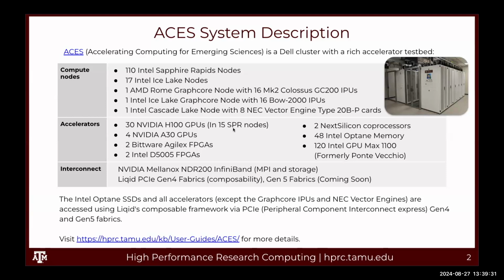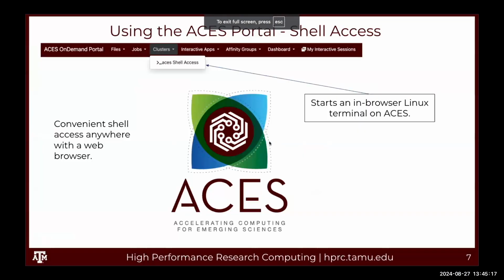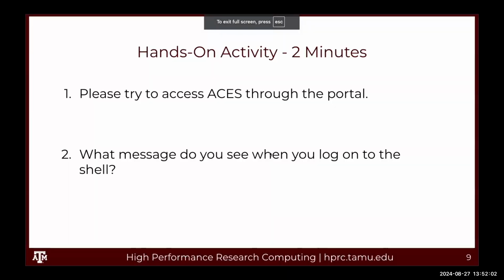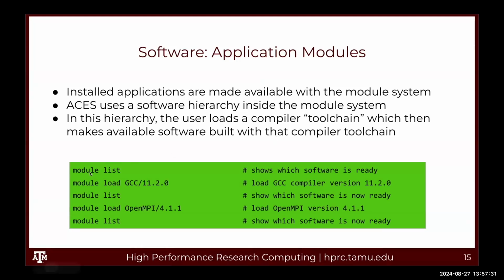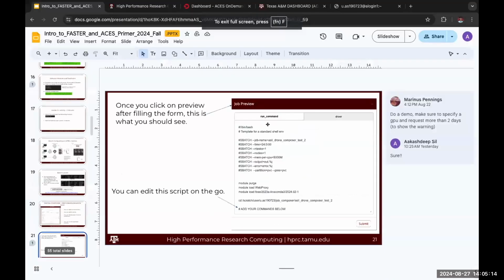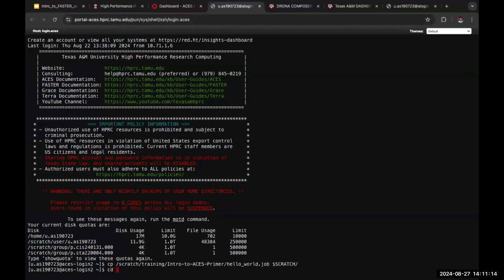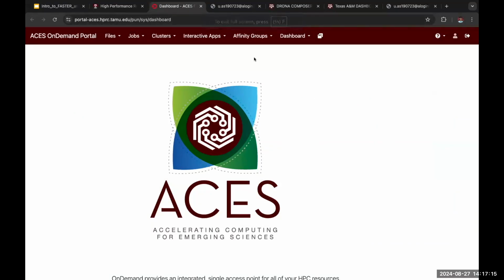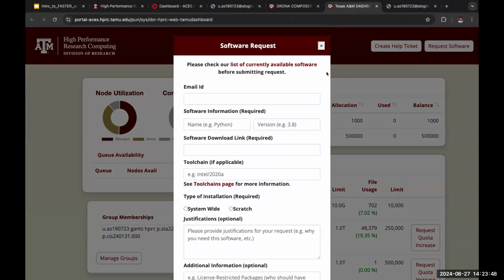HPRC Primer: Introduction to FASTER and ACES - Composable Clusters (Fall 2024)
00:00-4:06 - Introduction to FASTER/ACES
4:06-36:07 - Dashboard & Job Script Information